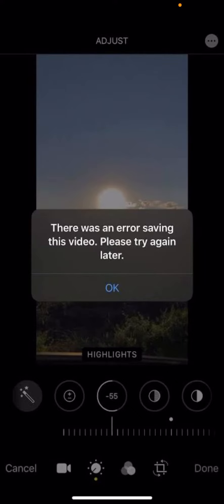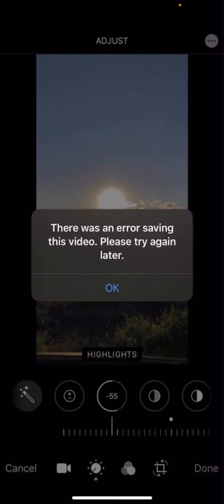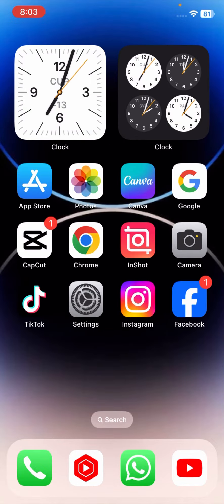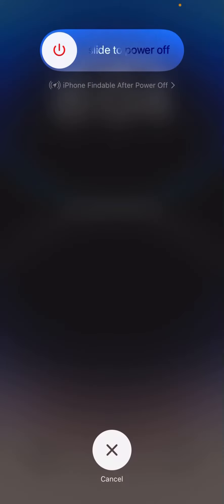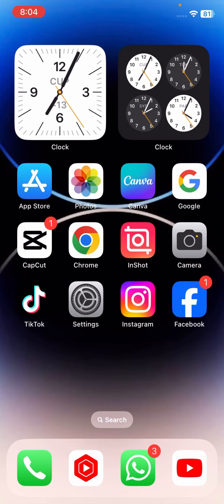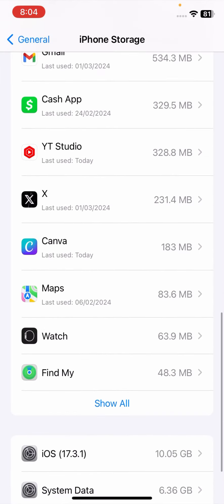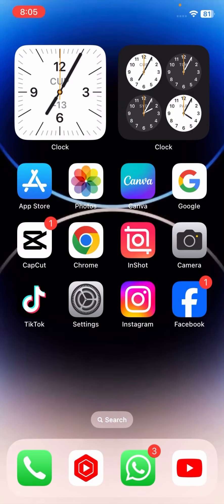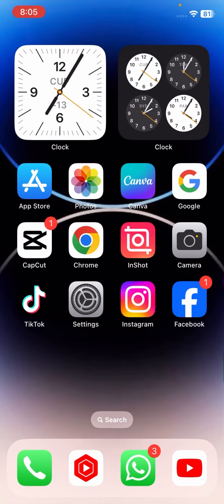How to fix there was an error saving this video please try again later in iPhone (2024)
there was an error saving this video please try again later
there was an error saving this video please try again later iphone
there was an error saving your changes instagram
there was an error saving the emblem bo2
there was an error saving changes instagram
there was an error saving the edited film bo2
there was an error saving your information epic games name change
dishonored there was an issue saving the game
there was an error in saving the emblem
there was an error saving your card please try again later
there was an error saving your changes
there was an error saving your taxpayer information. please try again